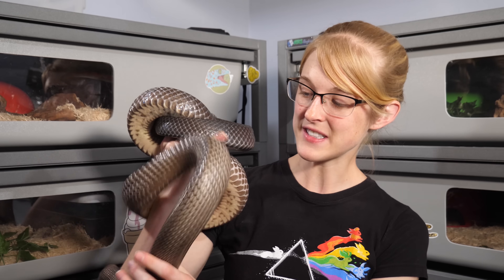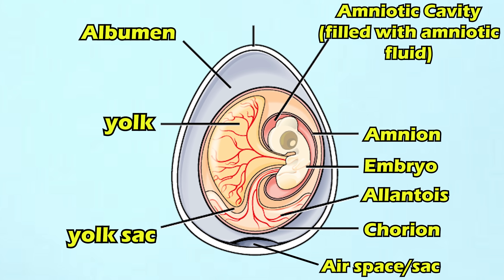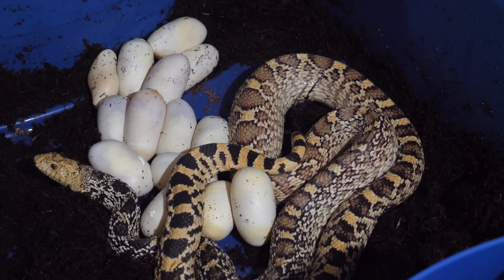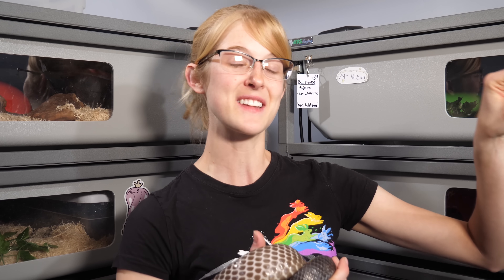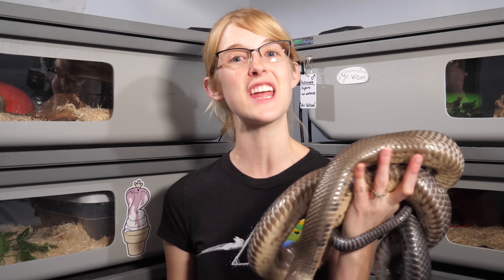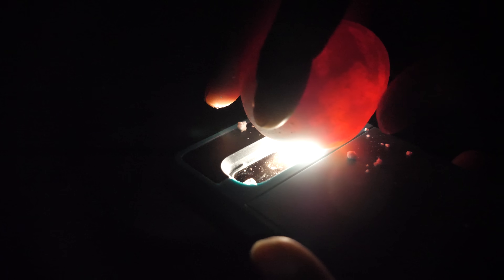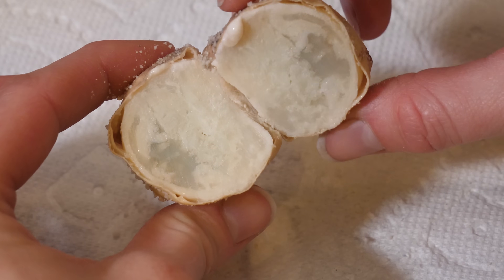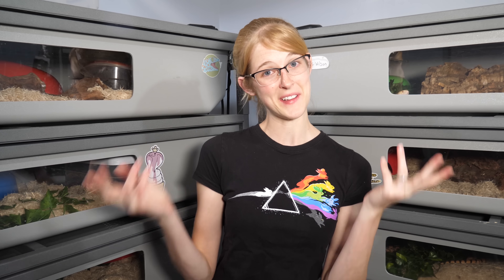Things you never Knew About Snake Eggs! (gross warning)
What makes up a snake egg? Do embryos die if they attach to the wrong spot? What does the inside of a "dud" egg look like? Find the answers (plus more) in today's Egg-a-Palooza video!

Works Cited:
Aubret, Fabien, et al. “Myth Busting? Effects of Embryo Positioning and Egg Turning on Hatching Success in the Water Snake Natrix Maura.” Scientific Reports, Nature Publishing Group, 21 Aug. 2015,